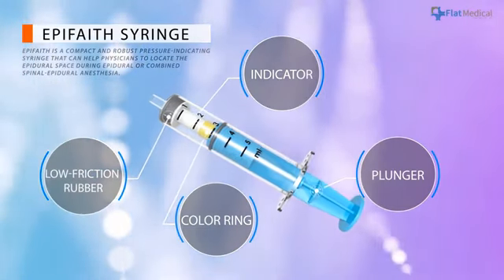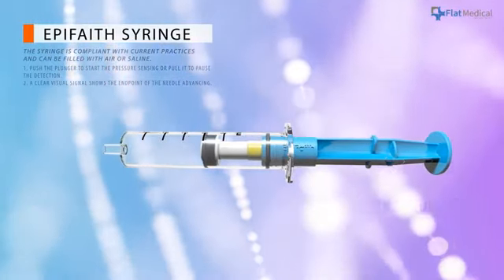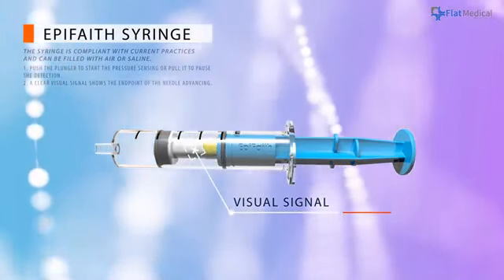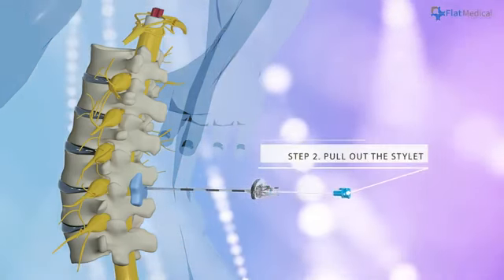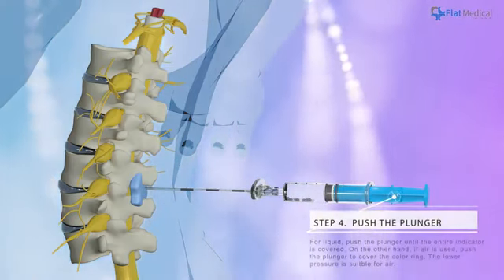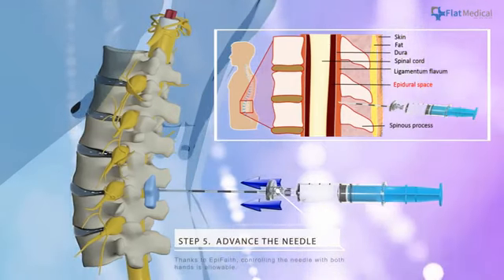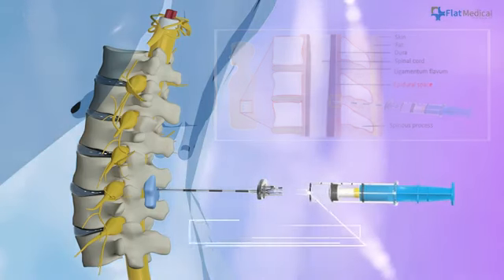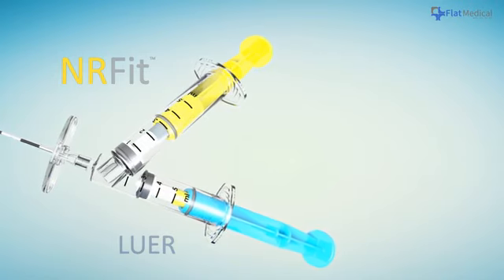EpiFaith Syringe Product Introduction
EpiFaith - Syringe, supplied by Fannin, is an indicating syringe that can help physicians locate a specific body cavity, eliminating the risk of accidental dural puncture. With an elegant, intuitive design that places the physician at the center, EpiFaith complies fully with current procedures and can help physicians know the exact position of the needle tip through the real-time and quantitative pressure sensing mechanism.